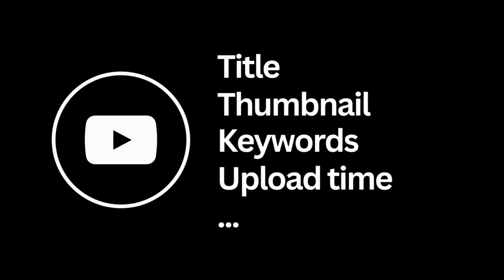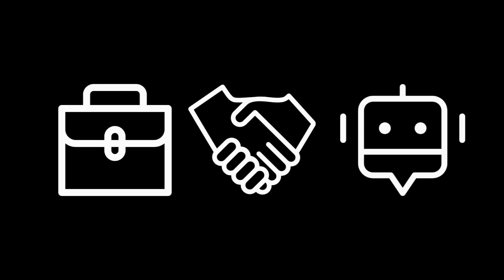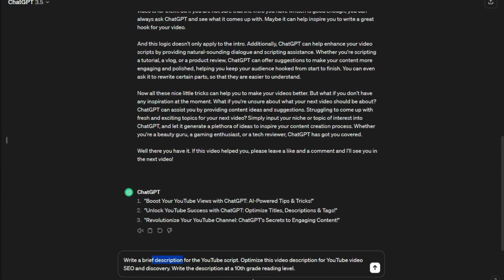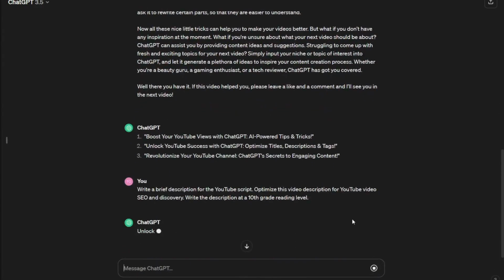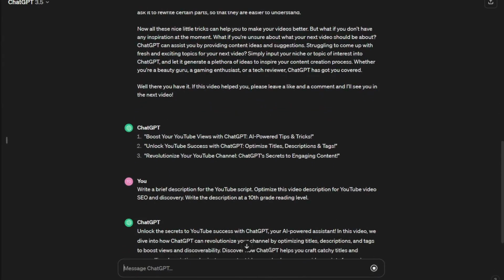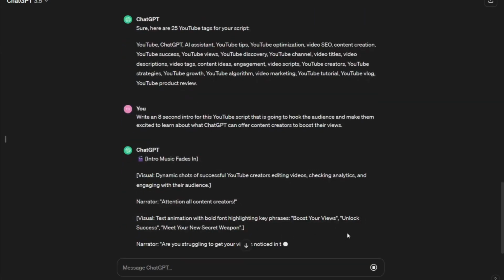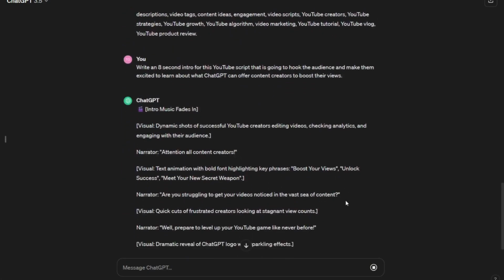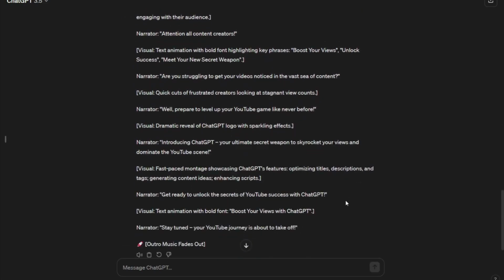Unlock YouTube Success with ChatGPT: Boost Views with AI-Optimization! Tips & Tricks!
Unlock the secrets to YouTube success with ChatGPT, your AI-powered assistant! In this video, we dive into how ChatGPT can revolutionize your channel by optimizing titles, descriptions, and tags to boost views and discoverability. Discover how ChatGPT helps you craft catchy titles and compelling descriptions, brainstorm content ideas, and enhance your video scripts for maximum engagement. Whether you're a beginner or a seasoned creator, ChatGPT has the tools to take your content to the next level. Don't miss out on this game-changing resource – hit play now and start your journey to YouTube stardom!

Prompts:
1.  Write 3 compelling YouTube title for the following script. Use relevant keywords in the title and optimize the title for YouTube video SEO and discovery.
2.  Write a brief description for the following YouTube script. Optimize this video description for YouTube video SEO and discovery. Write the description at a 10th grade reading level.
3.  Can you give me the 25 best YouTube tags for this script. Place them in a full text, separated by ,
4.  Write an 8 second intro for this YouTube script that is going to hook the audience and make them excited to learn about what ChatGPT can offer content creators to boost their views.
5.  I have a YouTube channel that explains AI-related topics. Do you have any suggestions about trending topics in AI that I can make a video about?